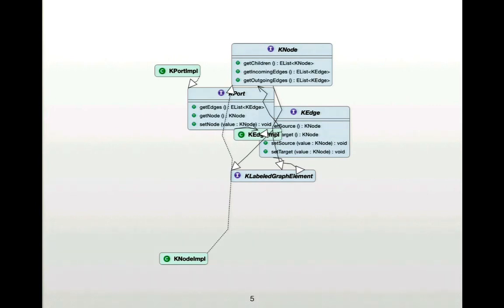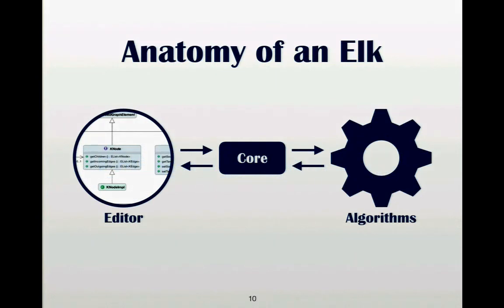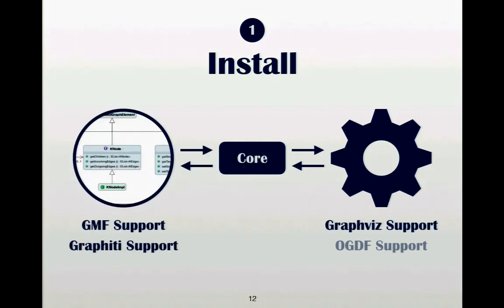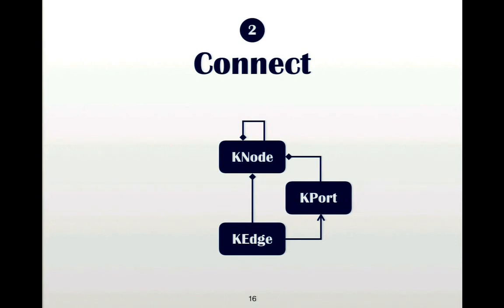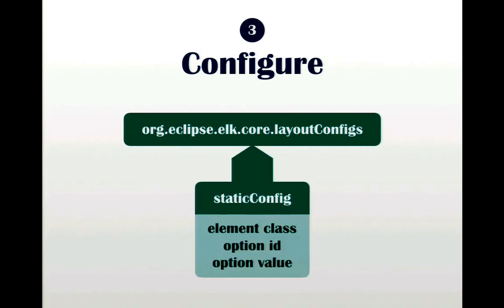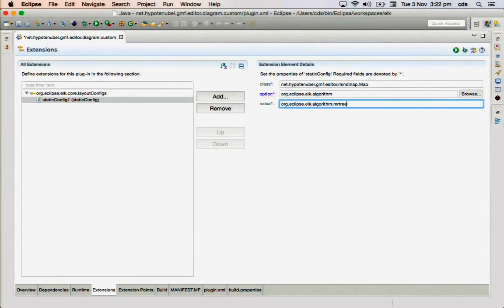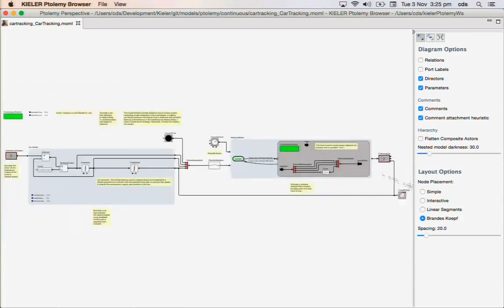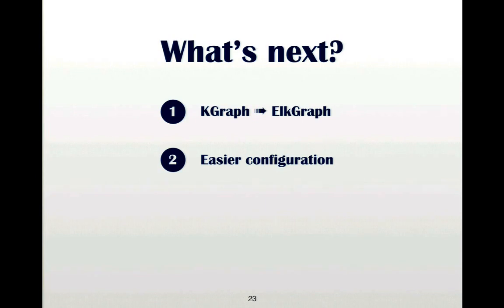Automatic Layout For Complex Diagramm Is Coming To Eclipse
Graphical editors are a popular means to visualize concepts and architectures through the design of a diagram. More and more solutions follow this approach, among them Papyrus, Sirius, or Capella. However, for diagrams to be useful, their elements have to be carefully positioned. Only then do they convey their intended meaning quickly and accurately.

While critical, positioning the elements manually is a very time-consuming and complex task that involves systematic compliance with the syntactical constraints of the diagram. The Eclipse Layout Kernel (ELK) project aims to free the user from this burden by providing highly customizable and sophisticated layout features.

ELK relies on a robust data structure to represent graphs and annotate them with layout configuration information. It provides an infrastructure to connect automatic layout algorithms to Eclipse-based graphical editors. Default connections for GMF- and Graphiti-based often work for editors with little need for customization.

Features

Automatic layout integration in your editor
Arbitrarily complex layout operations and configurations (from automated/default to manual/custom)
Numerous layout options (spacing, alignment, margins, edge routing, edge label placement, port placement, size constraints, ...)
Set of pre-defined algorithms (layered, tree, force, ...) and integrated external layout libraries (OGDF, Graphviz)
Showtime

This presentation will introduce the Eclipse Layout Kernel and explain the usual steps to enable automatic layout for your editor through the use of a simple Java API:

An overview of available layout algorithms
Out-of-the-box editor support for GMF
How to configure automatic layout to your needs
Examples of what people do with automatic layout
​ELK proves to be useful in several use cases, such as the automatic generation of diagrams or tidying up existing diagrams. ELK is still in its early stages. Its predecessor, KIELER Layout, is still available until the first version of ELK is released.

Christoph Daniel Schulze, Tristan Faure